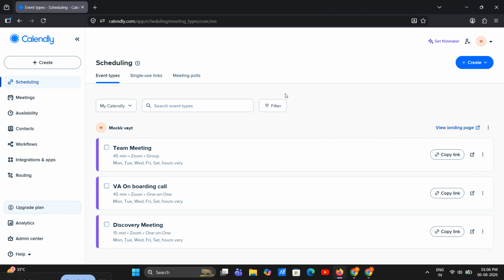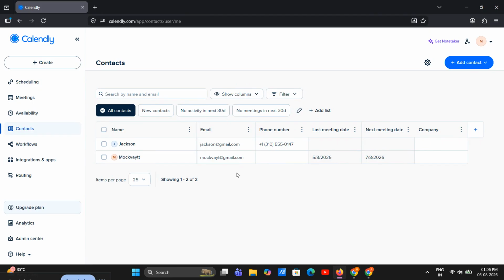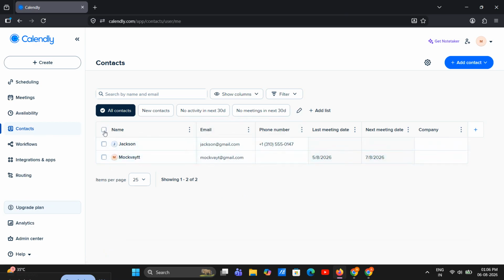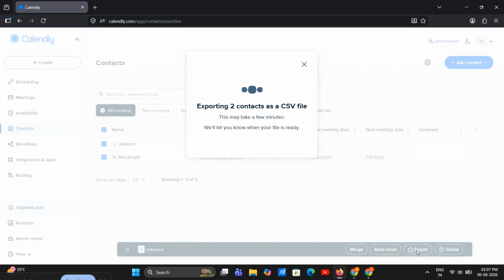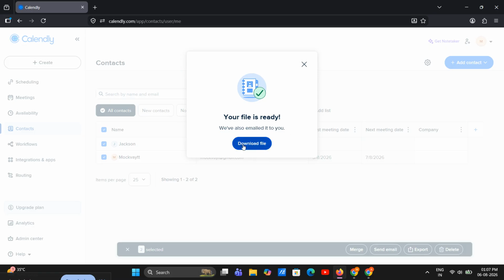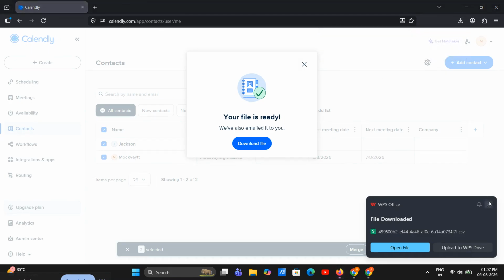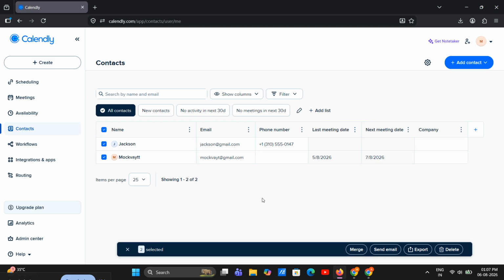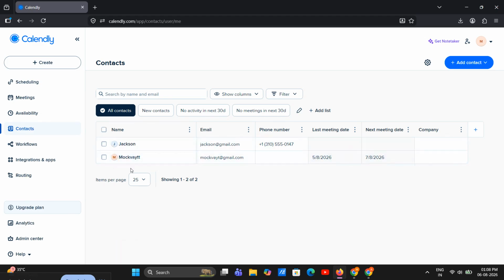How To Export Calendly Contacts (Easy Guide)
Learn how to export Calendly contacts step by step so you can download your contact list as a CSV file quickly and easily.

🕚Timestamps:
0:00 Intro
0:16 Log In To Calendly
0:26 Open Contacts
0:36 Select Contacts Or Use Select All
0:49 Click Export
1:00 Download The CSV File

✍️What You'll Learn In This Video:
• How To Export Calendly Contacts
• How To Select Specific Contacts In Calendly
• How To Use Select All For A Full Export
• How To Download Calendly Contacts As A CSV File
• How To Find The Export Option In Calendly
• How To Back Up Calendly Contact Data
• How To Use Exported Contacts In Excel Or Google Sheets

💡Pro Tips:
• Double-check that you’re logged into the correct Calendly account before exporting.
• If the file doesn’t download instantly, search your email inbox for the CSV link.
• Use Google Sheets or Excel to clean up and organize exported contacts.
• Export contacts regularly if you want a simple backup of your scheduling data.